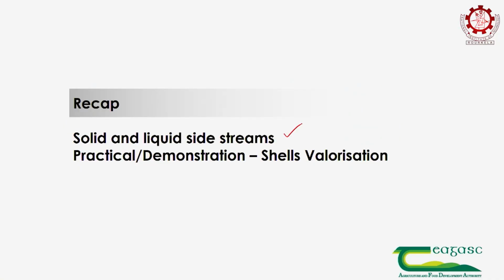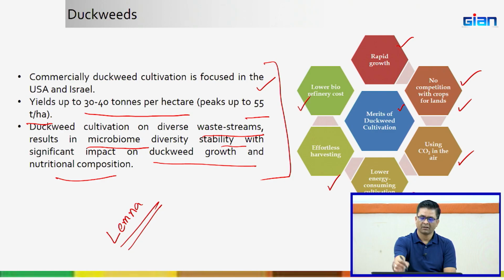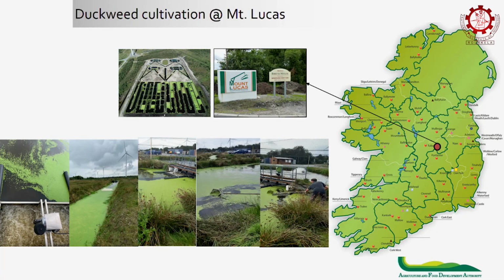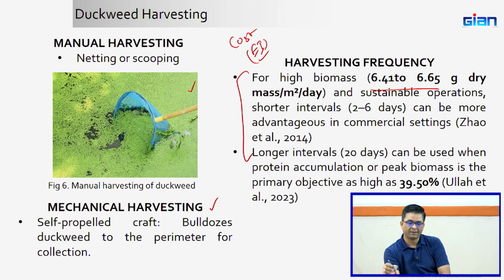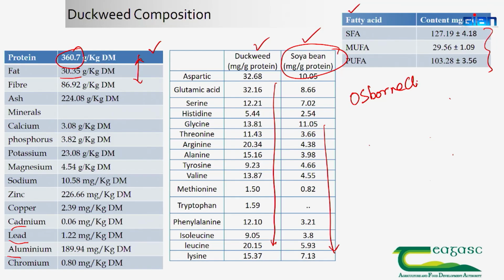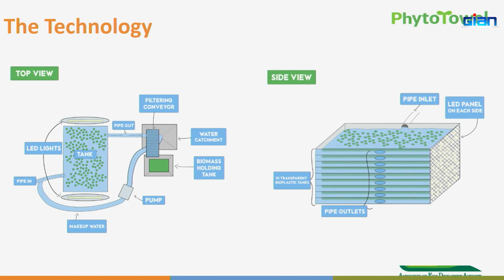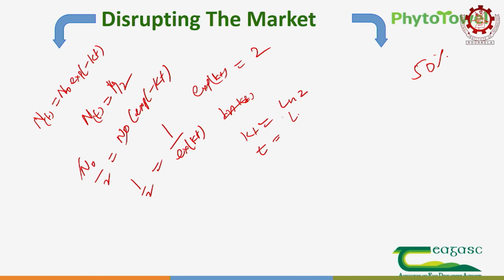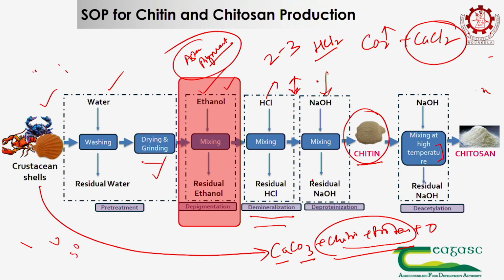L 09 Production of duckweeds